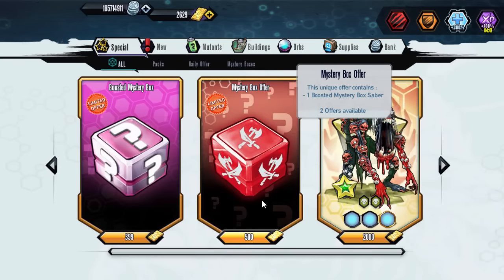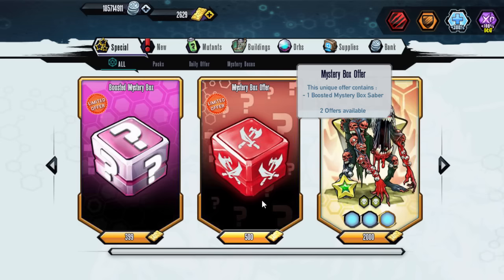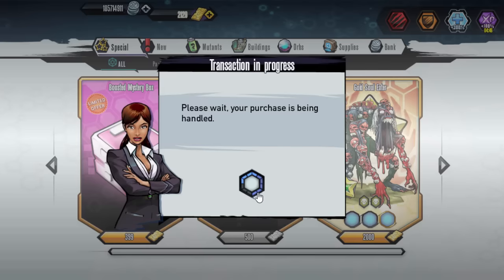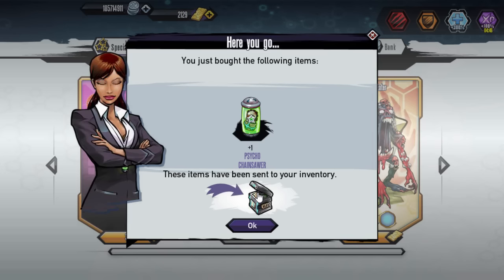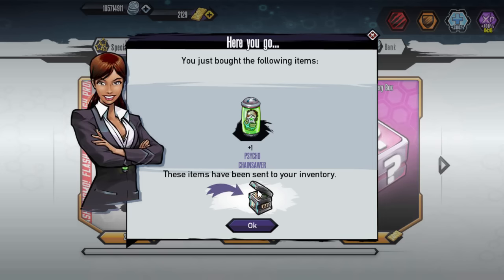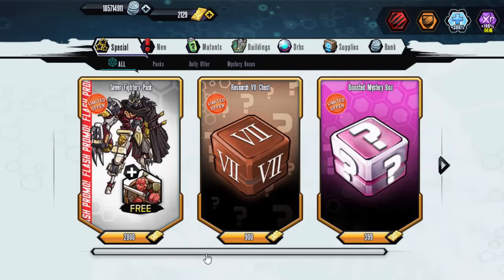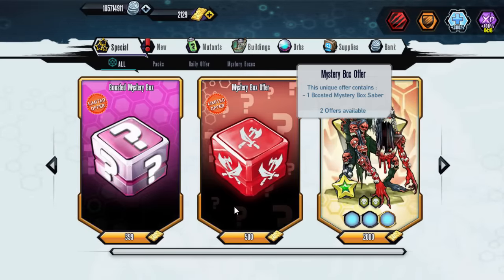Mutants Genetic Gladiators (Boosted Mystery Box Saber) Part 2